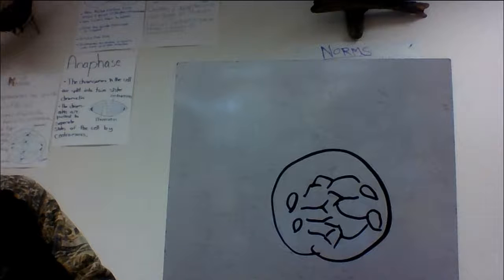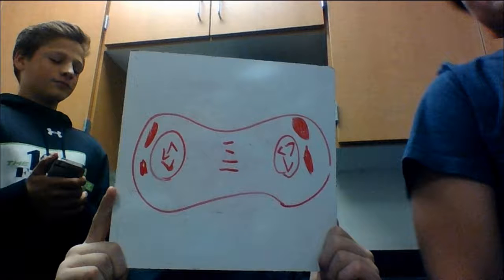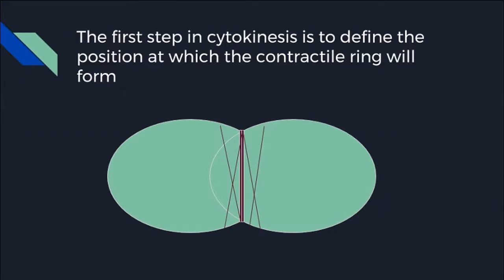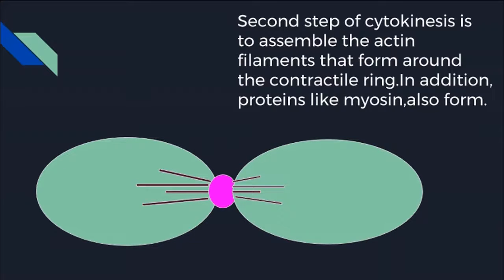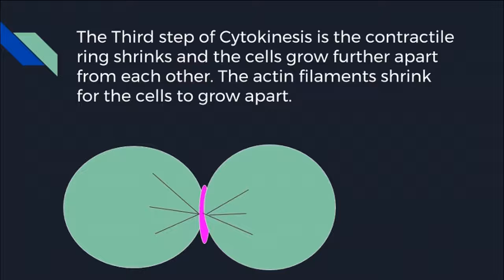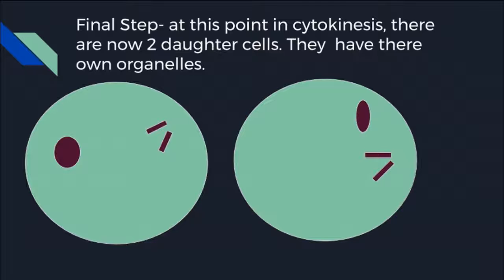Mitosis 2nd Hour